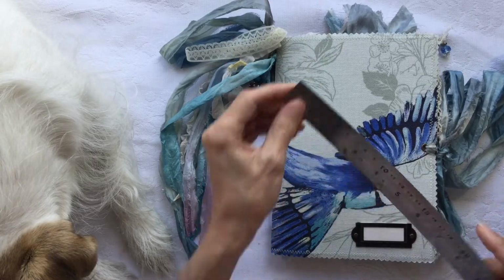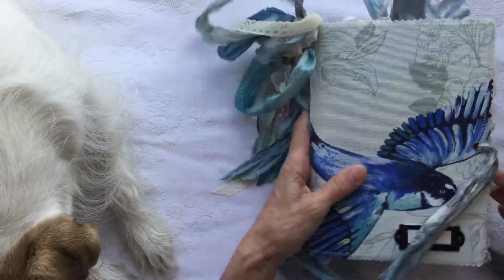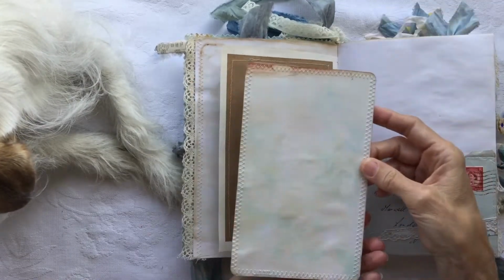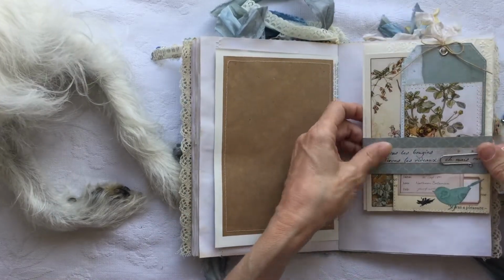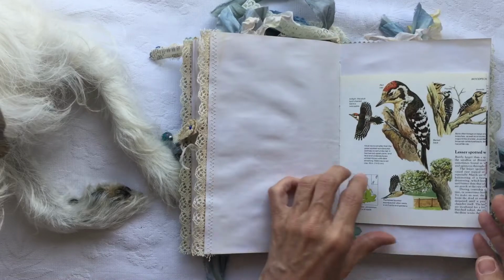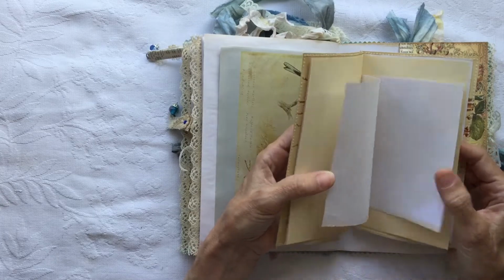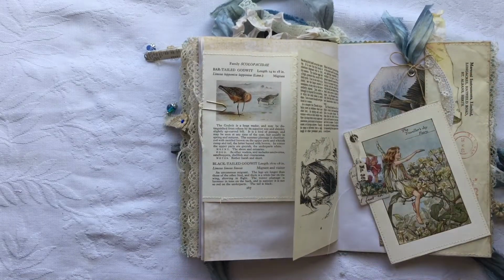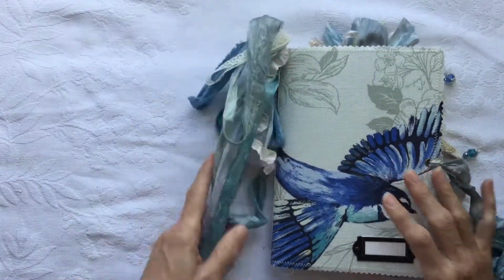Blue Bird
This journal is SOLD

The journal is approx 83/4” x 51/2”. It’s cover is card stock covered with fabric outside and inside. It has 1 sewn in signature using a 5 hole pamphlet stitch. There are 84 pages counting fronts and backs. The journal contains a mixture of tea  stained, vintage and newer book pages, scrapbook and speciality papers